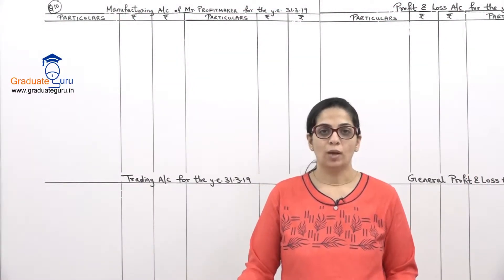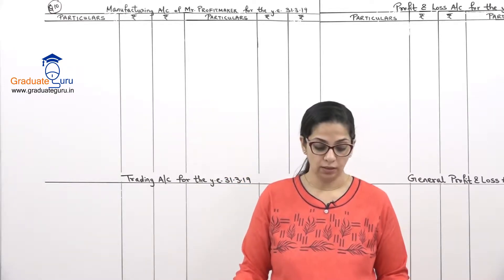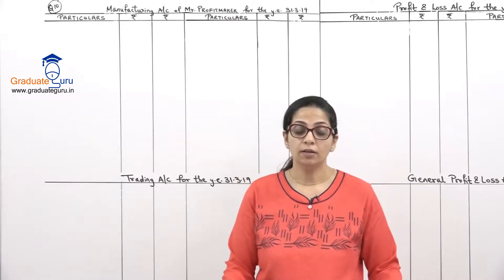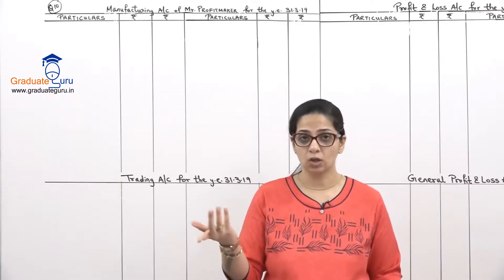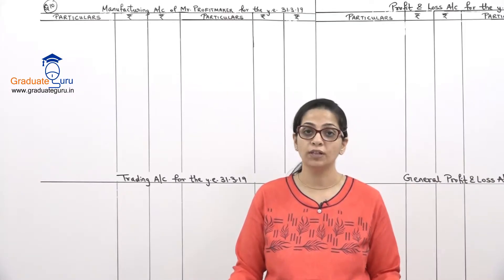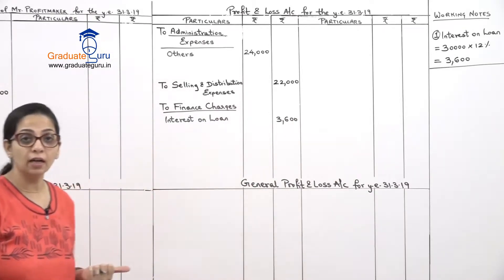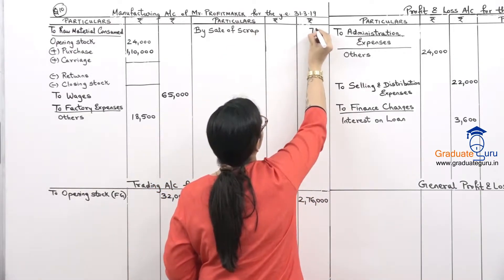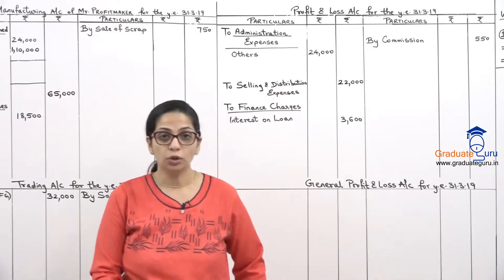Final Accounts of Manufacturing Concern Lecture 11